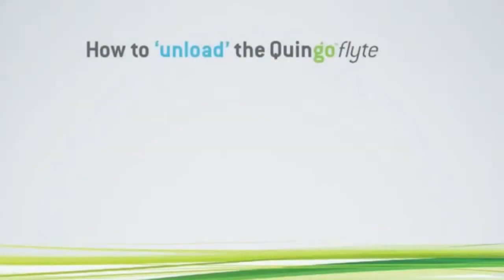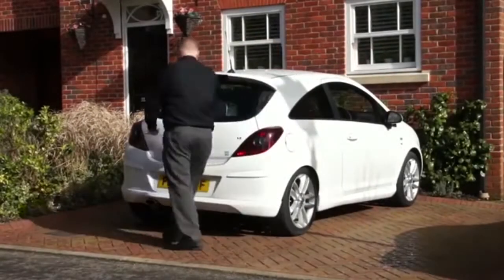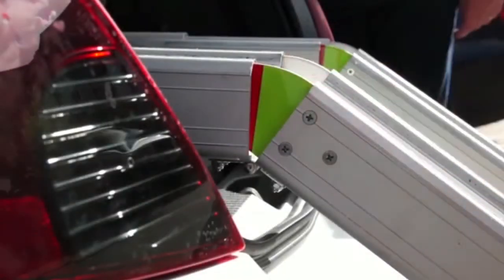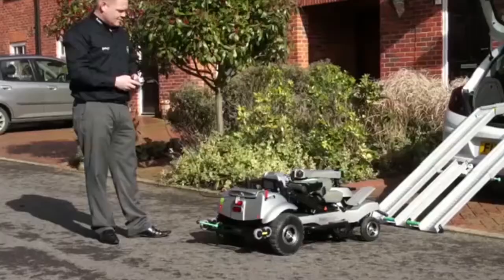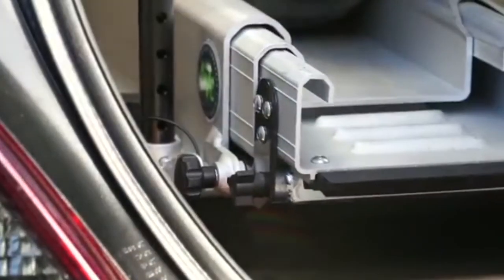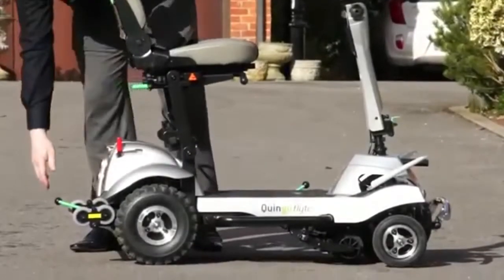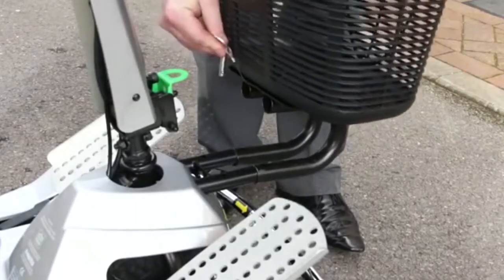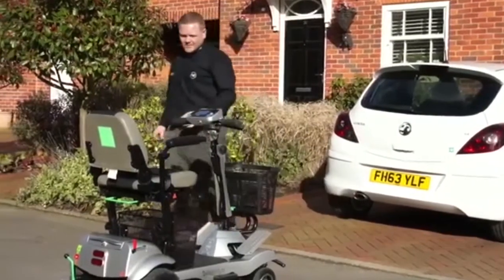Unloading the Quingo Flyte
Instructions on how to properly unload your Quingo Flyte using the docking station.

Only Quingo Scooters feature the 5-wheel design that gives them the ultimate in maneuverability, stability and comfort. From their innovative design to their quality craftsmanship, these are truly the finest scooters available.